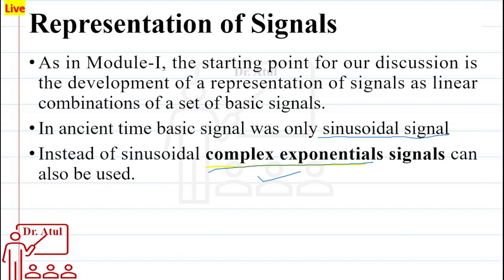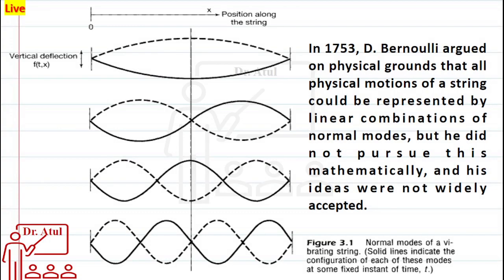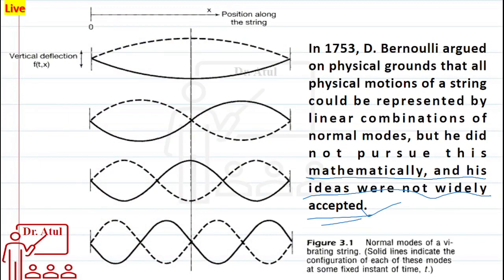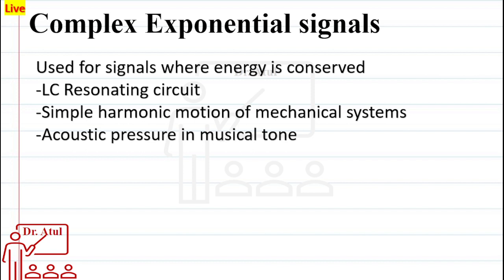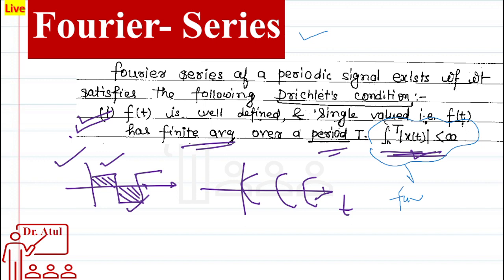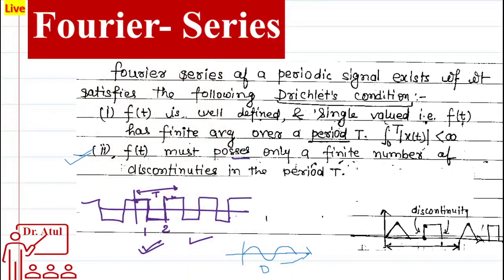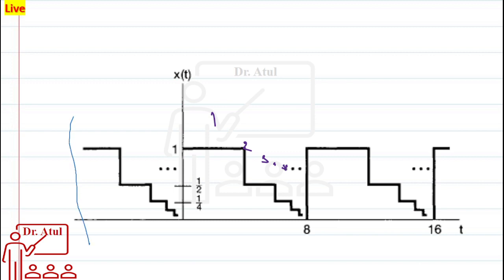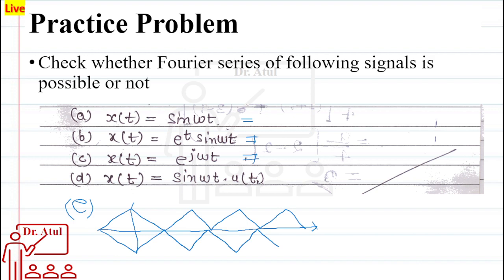301 Introduction of Fourier Analysis, Drichlet Conditions, Convergence of Fourier series- Signal Sys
Module I: Classification of Signals and Systems: Representation of signals, Basic Operation on Signals, Elementary Signals, representation of signals using elementary signals, Classification of Signals: Deterministic and random, periodic and non-periodic, Energy and power, causal and non-causal, even and odd signals,

Module II: Classification of Systems: lumped and distributed parameters, static and dynamic, causal and non-causal, linear and non-linear, time variant and time invariant, stable and unstable, invertible and non-invertible, impulse response and step response,
convolution, input-output behaviour with aperiodic convergent inputs, characterization of causality and stability of linear shift invariant systems, system representation through differential equations and difference equations, Periodic and semi-periodic inputs to an LSI system, the notion of a frequency response and its relation to the impulse response, Linear Time Invariant Systems: Response of a Continuous Time LTI System and Convolution Integral Using a Graphical Method, Properties of continuous time LTI systems, Eigenfunctions of continuous time LTI systems, Systems described by Differential Equations, Response of a discrete time LTI system, Convolution Sum, Properties of a discrete time LTI system, Eigenfunctions of Discrete Time LTI Systems, Systems described by Difference Equations

Module III: Fourier Representation of Signals: Representation of Continuous Time Fourier Series (CTFS), the existence of the Fourier series, the trigonometric form of a Fourier series, cosine representation, wave symmetry, exponential Fourier series, Fourier spectrum, power representation using Fourier series, Gibbs phenomenon, and properties of CTFS
Fourier Transform: Fourier transform of non-periodic functions, Magnitude and phase representations of the Fourier transform, existence of the Fourier transform, the Fourier transform of standard signals, properties of continuous time Fourier transform, Fourier transform of periodic signals, introduction to the Hilbert transform,

Module IV : the Laplace transform, notion of Eigen functions of LSI systems, a basis of Eigen functions, region of convergence, poles and zeros of system, Laplace domain analysis,solution to differential equations and system behaviour.

Module V: Z Transform: Introduction, some common sequences  Z transforms, finite duration sequences, and Z transforms and convergence regions Properties of the region of convergence, Properties of the Z transform, Inverse Z transform, LTI system transform analysis Stability and causality, difference equation solution using the Z transform

Module VI : The sampling theorem and its implications- spectra of sampled signals,
reconstruction: ideal interpolator, zero-order hold, first-order hold, and so on,aliasing and its effects, relation between continuous and discrete time systems.

Module IV:
 Module V: Time and Frequency Characterization of Signals and Systems: The magnitude-phase representation of the Fourier transform, and the magnitude-phase representation of the frequency response of LTI systems: Linear and nonlinear phases, group delay

Text Books:
1.   Signals & Systems: Alan Oppenheim & Alan Wilsky, S Nawab, PHI.(Unit-IV) 4.

Reference Books:
1.              Simon Haykin, Signals and Systems, 2nd Edition, Wiley India.
2.             Signals, Systems and Communications: B.P. Lathi, BS Publications.

2. R.F. Ziemer, W.H. Tranter and D.R. Fannin, "Signals and Systems - Continuous and
Discrete," 4th edition, Prentice Hall,1998.

3. B.P. Lathi, "Signal Processing and Linear Systems," Oxford University Press,1998.

4. Douglas K. Lindner, "Introduction to Signals and Systems," McGraw Hill International
Edition:1999.

5. Simon Haykin, Barry van Veen, "Signals and Systems," John Wiley and Sons (Asia)
Private Limited,1998.

6. V. Krishnaveni, A. Rajeswari, “"Signals and Systems," Wiley India Private Limited,
2012.

7. Robert A. Gabel, Richard A. Roberts, "Signals and Linear Systems," John Wiley and
Sons,1995.

8. M. J. Roberts, "Signals and Systems - Analysis using Transform methods and
MATLAB," TMH,2003.

9. J. Nagrath, S. N. Sharan, R. Ranjan, S. Kumar, "Signals and Systems," TMH New Delhi,

Reference Programming Languages:
1.         Python : Open source
2.         MATLAB